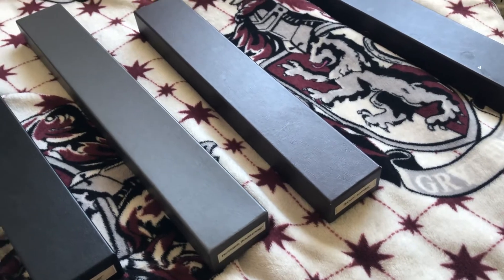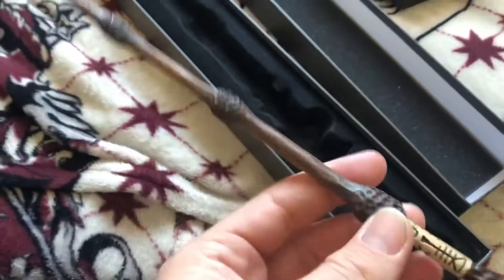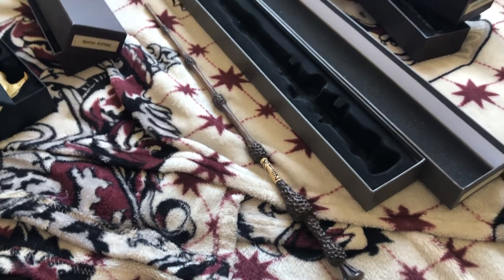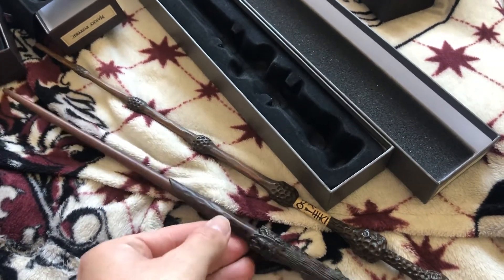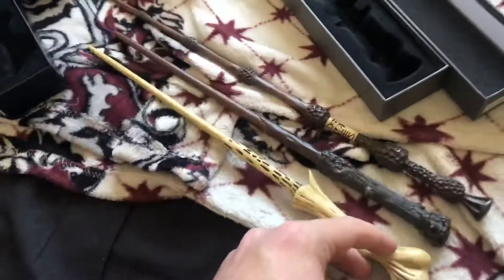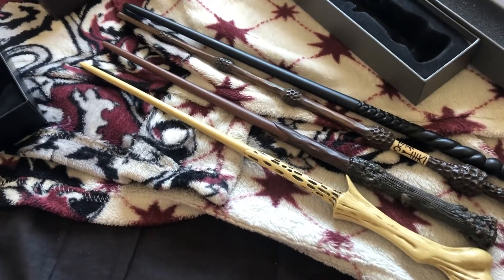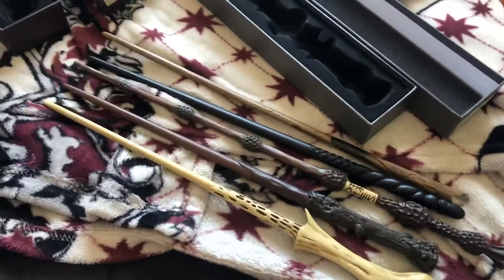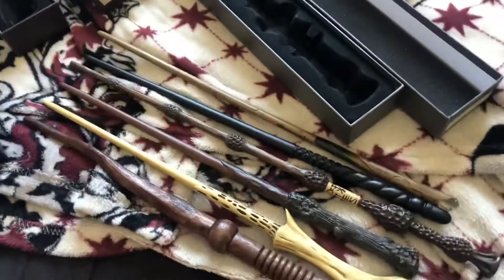Harry Potter Wands (Noble Collection)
As requested by @Sonicscrewdriversandotherstuff
Here is a review on my Harry Potter wands made by the noble collection.